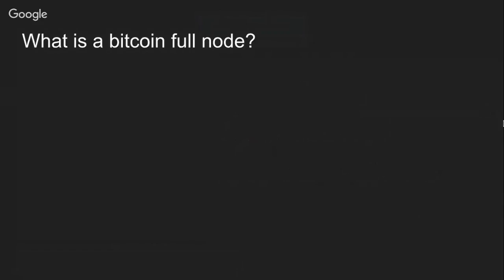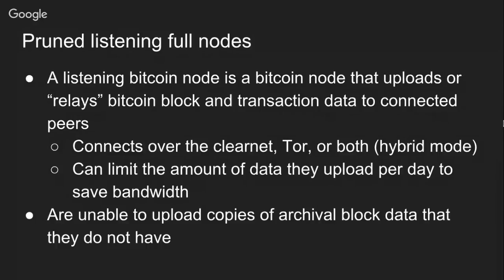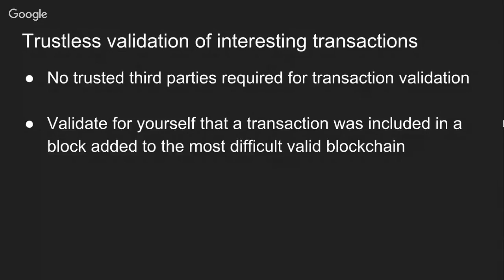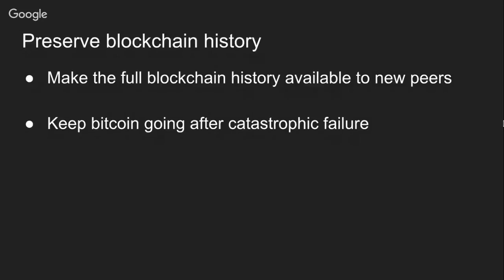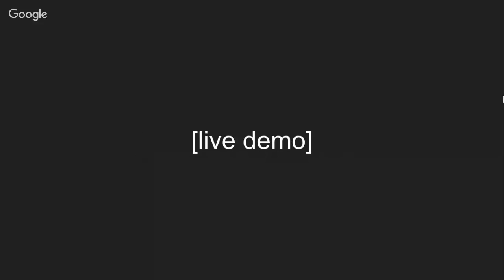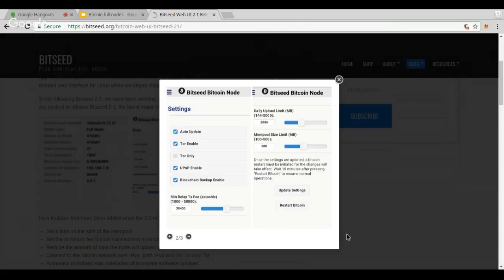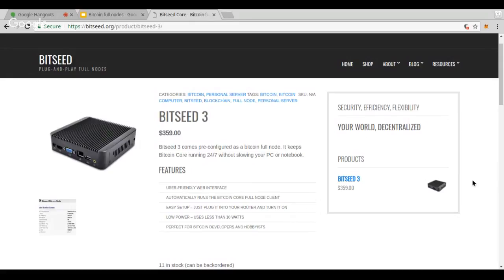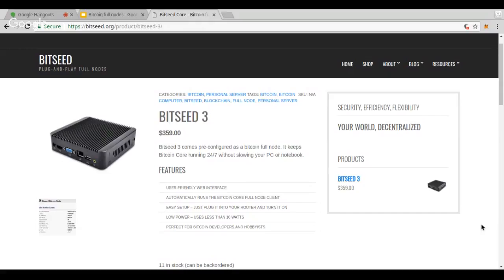John Light - Bitseed and Bitcoin full nodes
John Light, co-founder of Bitseed, discusses Bitcoin full nodes and Bitseed, the pre-configured Bitcoin full node.